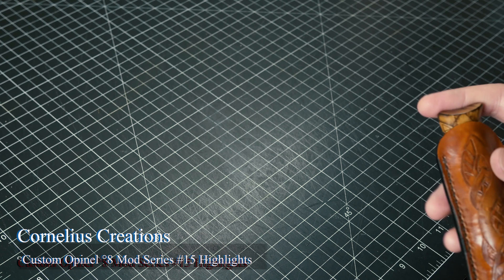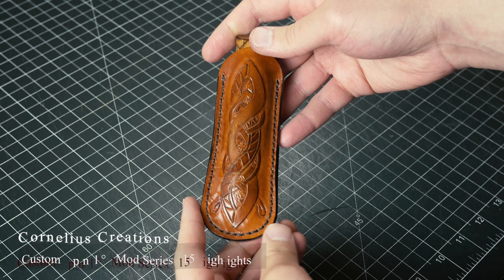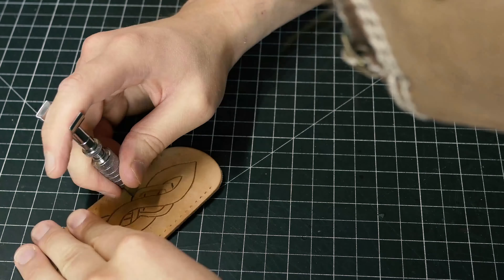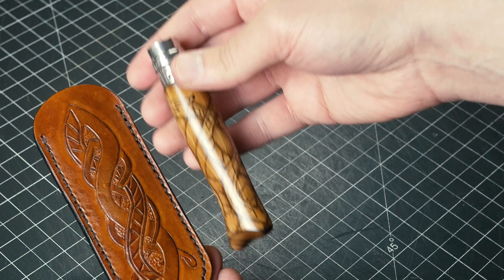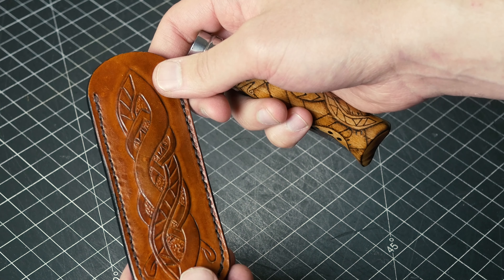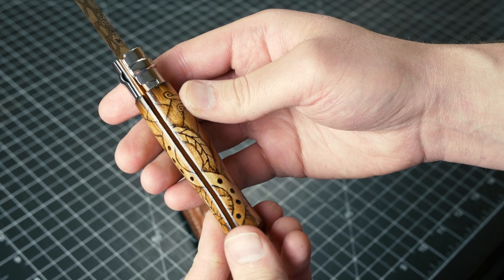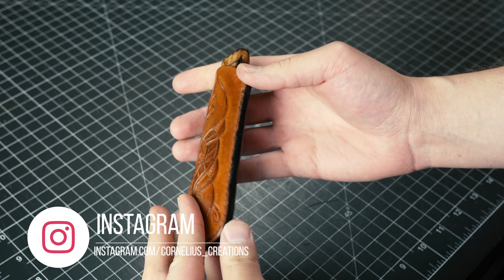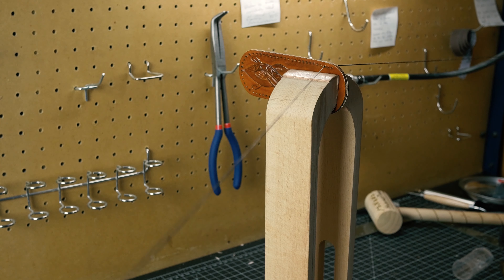Modding the Opinel N°08 | Series #15 | Viking Opinel Highlights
In this video, I am showing number #15 of the custom Opinel knife mod/modifying/modification series.

► Dark Walnut Stain